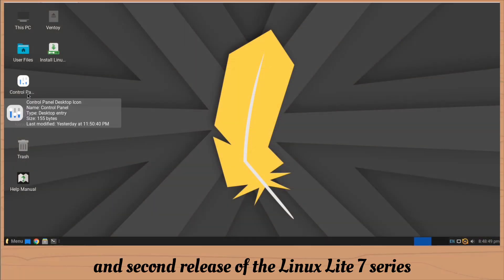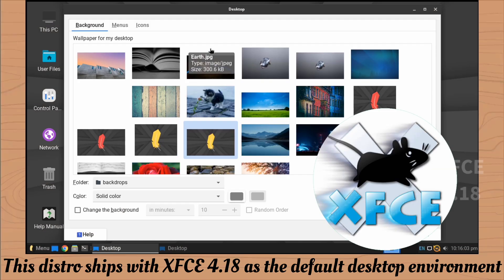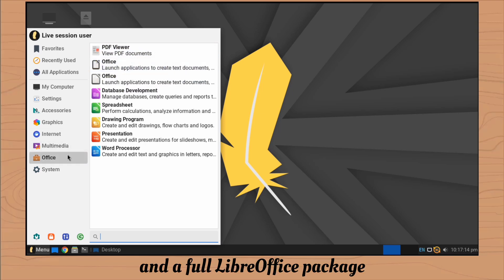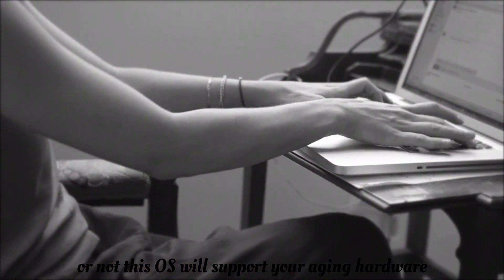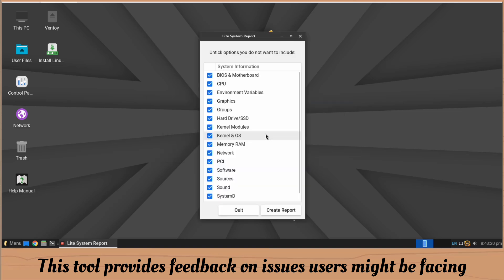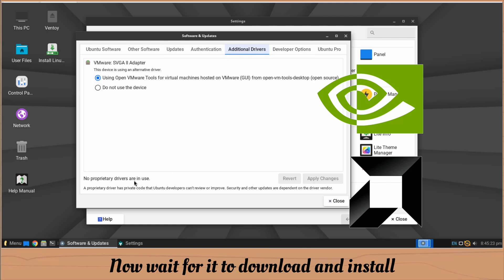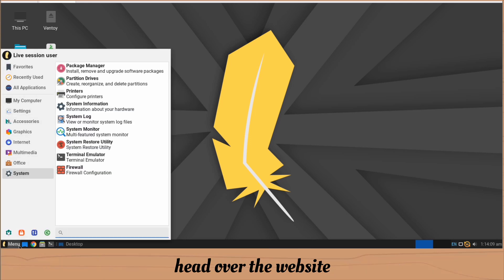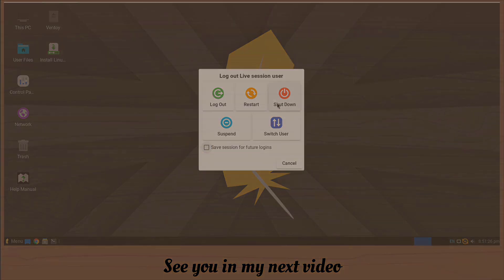This lighweight Distro Would Replace Your Windows 11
Linux Lite 7.2 is the second release in the Linux Lite 7 series. It was released on November 1, 2024.
Features of Linux Lite 7.2 ;

Based on Ubuntu 24.04 LTS (Noble Numbat)
Uses the Linux 6.8 kernel
Supports custom kernels from the Linux Lite repository
Includes a Lite Theme Manager.
Optimized to boot live.
Allows you to save a session in live boot.